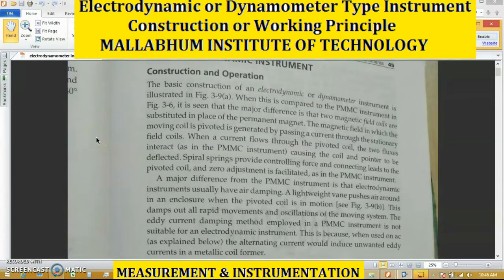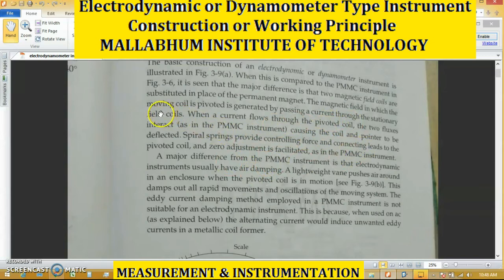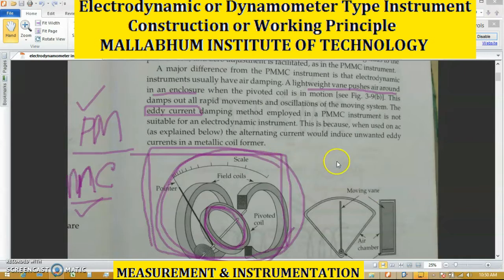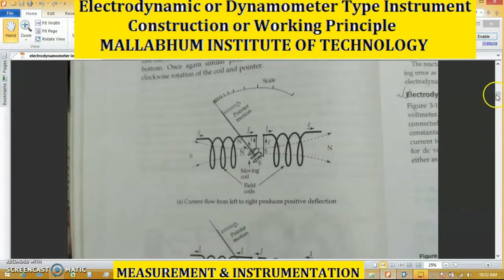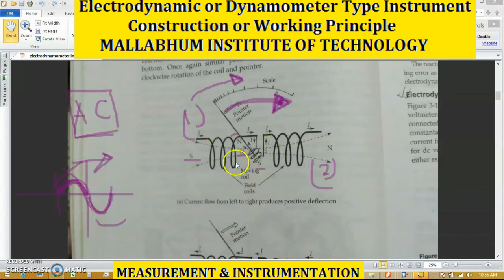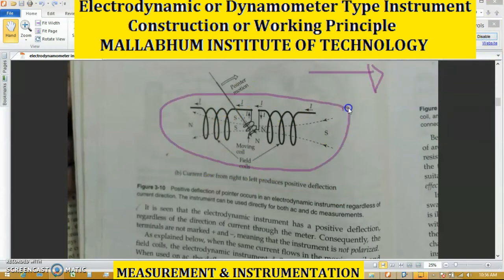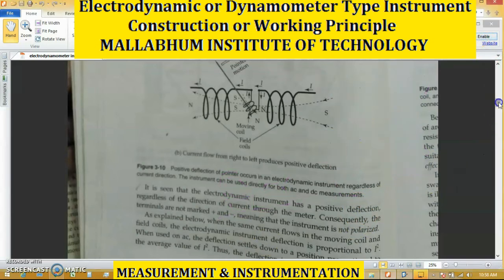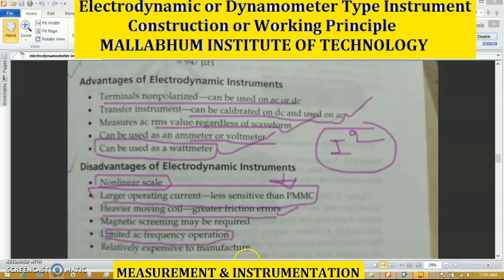Electrodynamic or Dynamometer type Instrument Working Principle & Construction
Electrodynamic or Dynamometer type Instrument
Working Principle & Construction
Measurement & Instrumentation